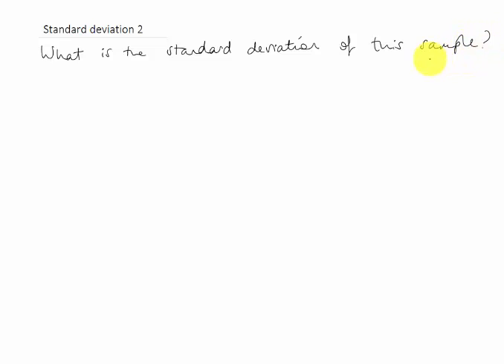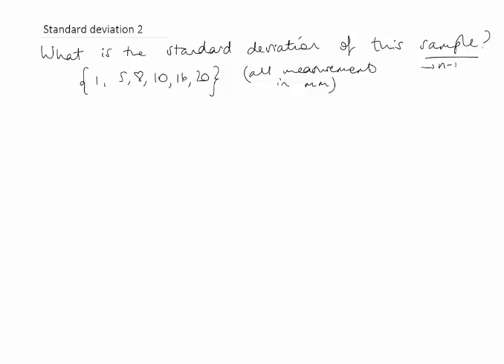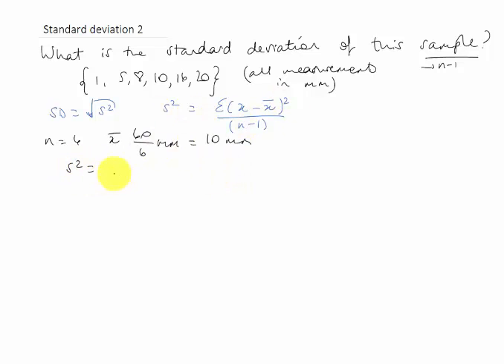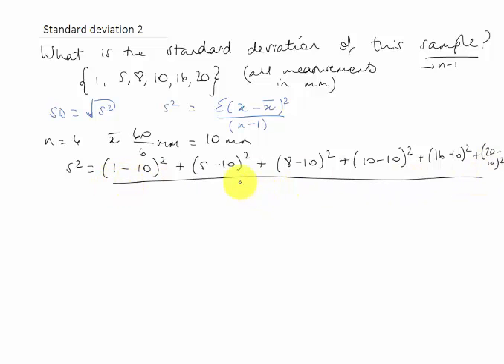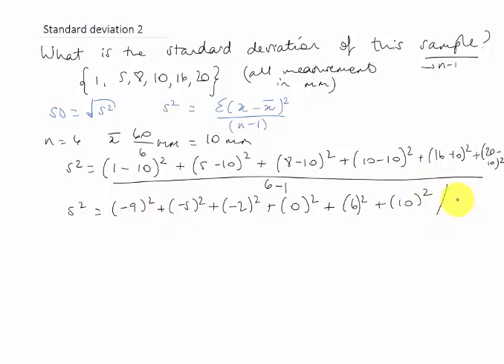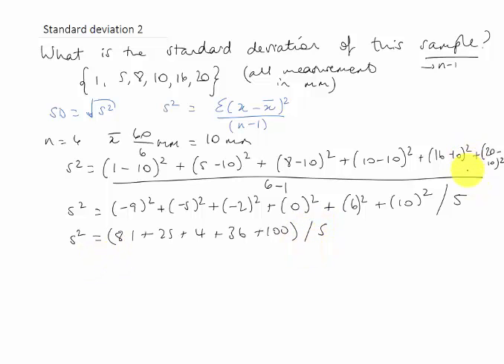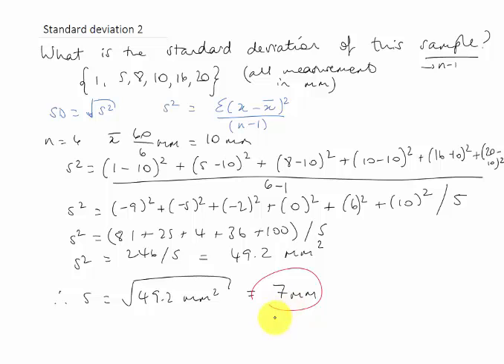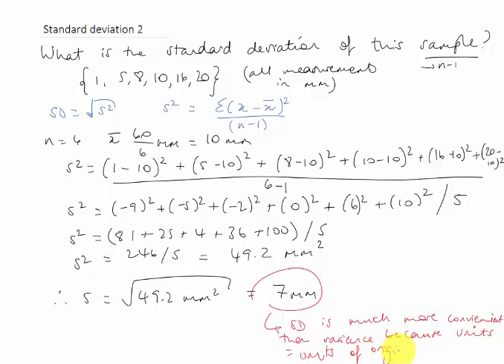6.7 Standard deviation 2